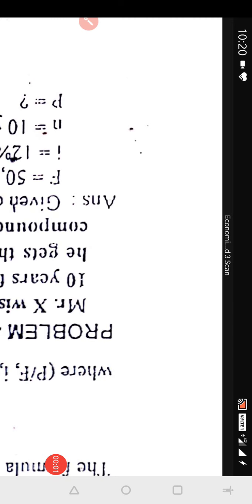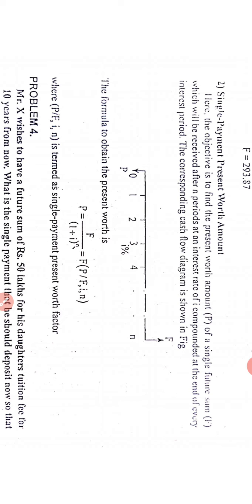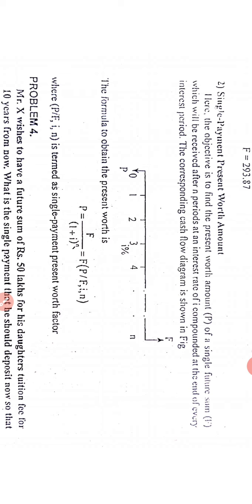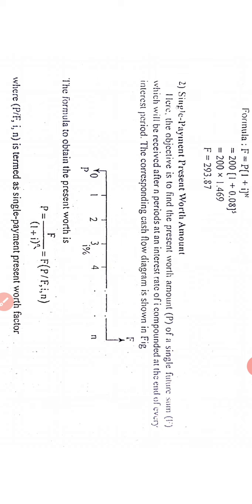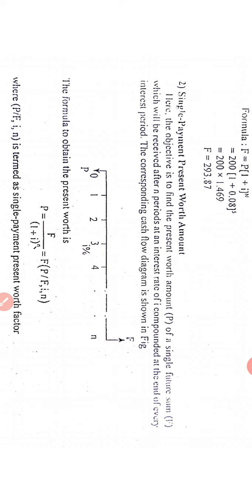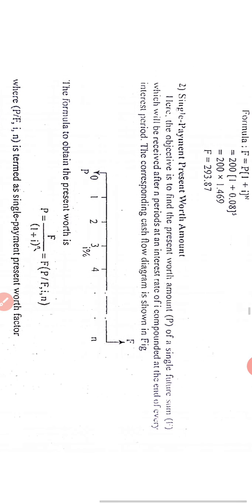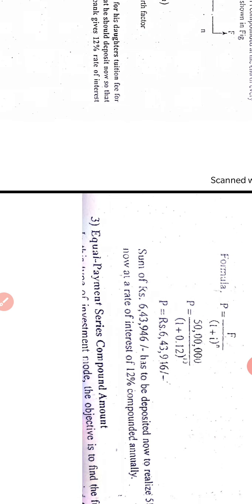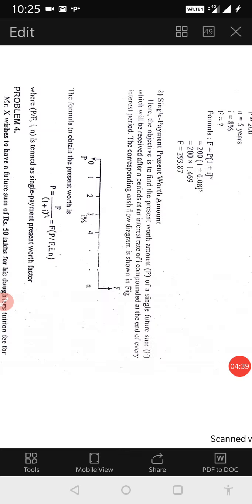18ME51 Mod 3 Single Payment Present Worth Amount